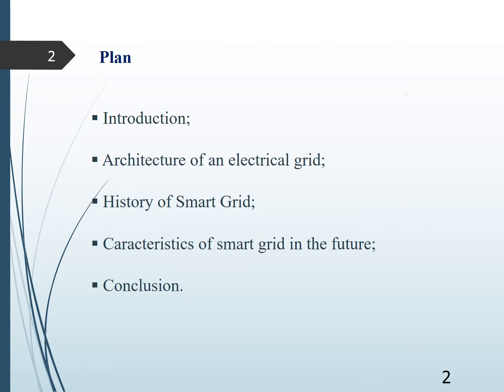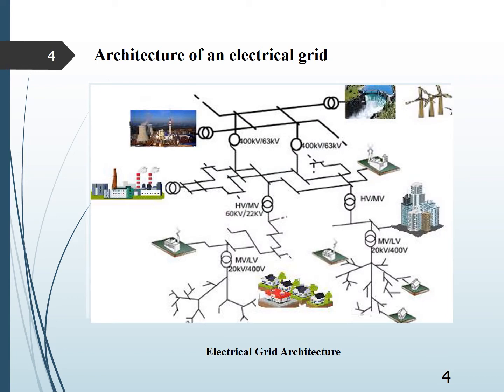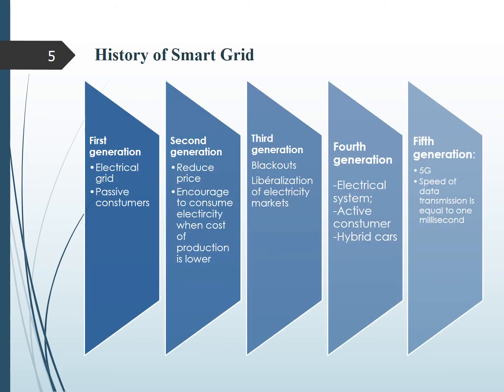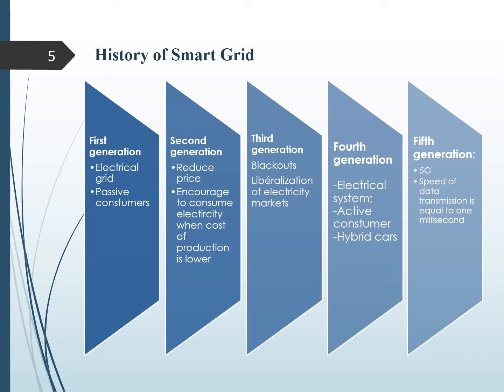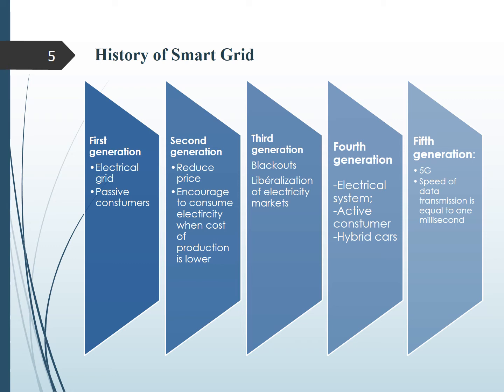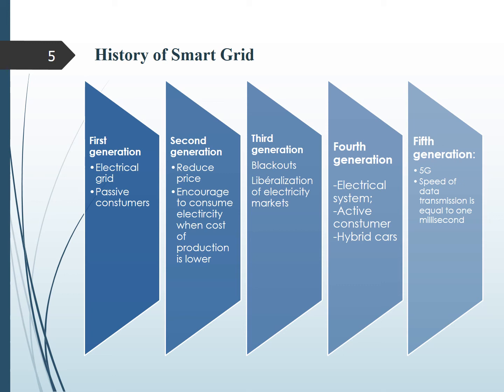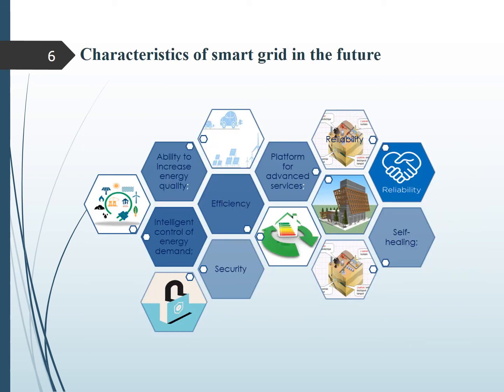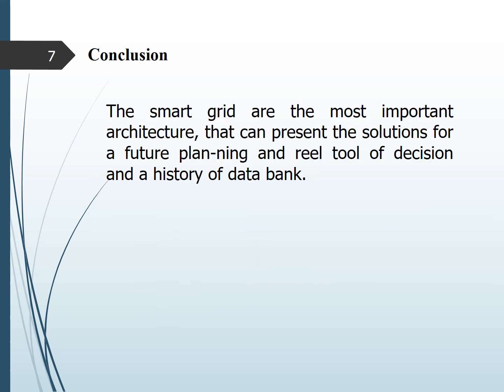660 - Evolution of Electrical Networks towards Smart Grids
Ammari Sakina, Mohamed Talea, Aziza Benaboud
Presented in:
8th International Renewable and Sustainable Energy Conference
Presented by:
Sakina Ammari
Laboratory of Information Processing,
Faculty of Sciences Ben M'Sik, Hassan II University,
Casablanca, Morocco

Abstract:
The progressive demand for electrical energy, as well as the requirements of the efficiency modalities and the energy transition posed several technical difficulties. How-ever, a lot of work has been done to deal with it, under the theme "Smart Grid". That is to say the design of an electrical system which includes the electrical network and the telecommunications tools which manages it, the purpose, which is to receive new users, said to be passive or reactive. The main role of an electrical network is to transport energy from production centers to consumers; this path goes through three phases: Production, mostly from large power units; Transport the energy produced with minimization of losses and Distribution which presents the link between the transport network and the customer.